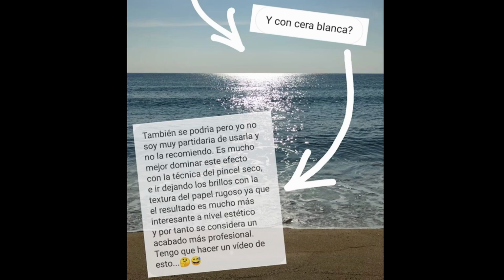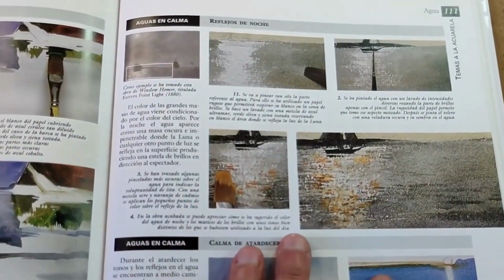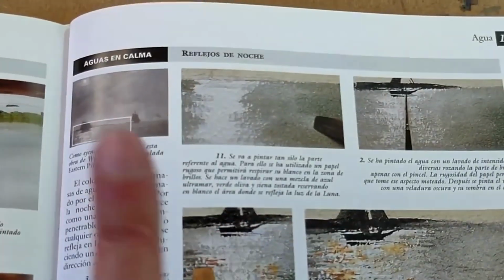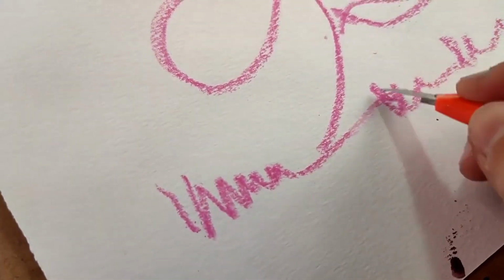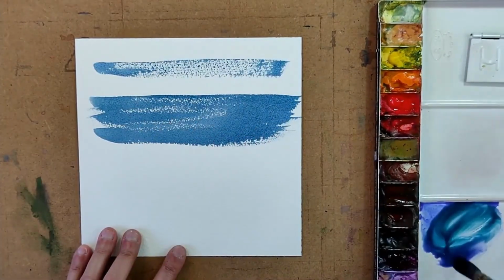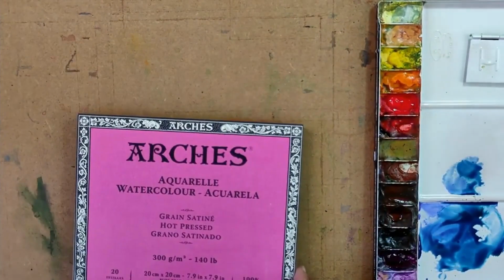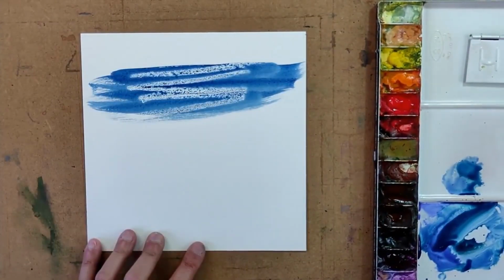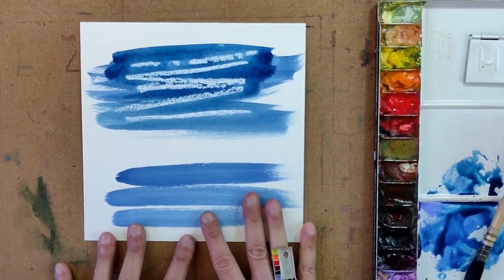Don't use this watercolor technique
A big hug!